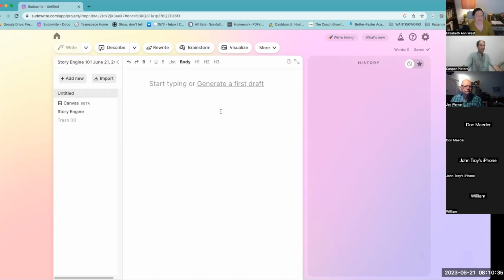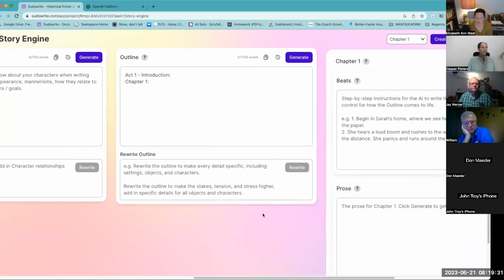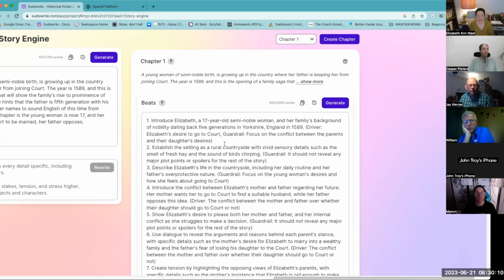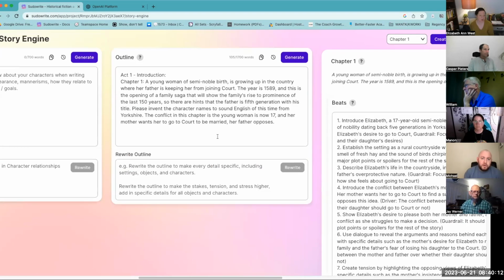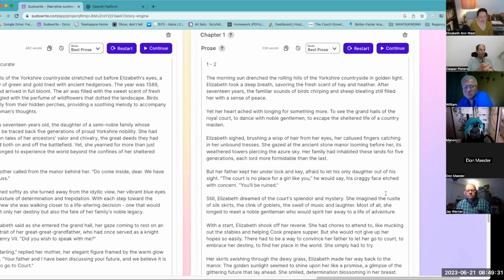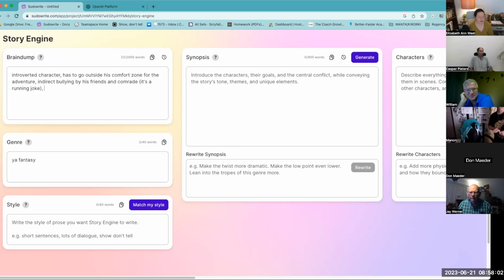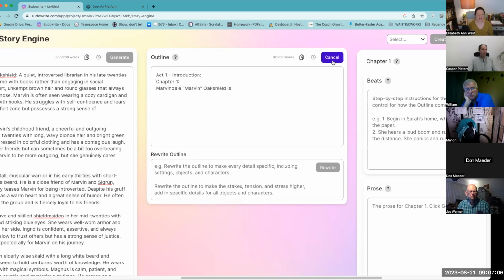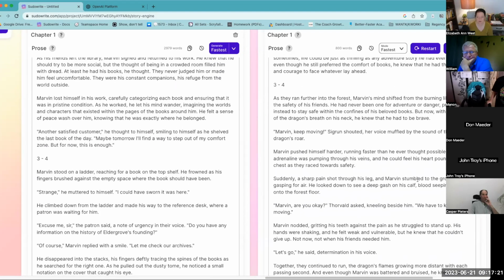Story Engine 101: Writing Historical Fiction [Beginners]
Recorded 6/21/2023

Try Sudowrite!

This is a class replay of Story Engine 101 from June 21st, intended for beginners, going over the different sections from Genre, Characters, Outline to Prose.